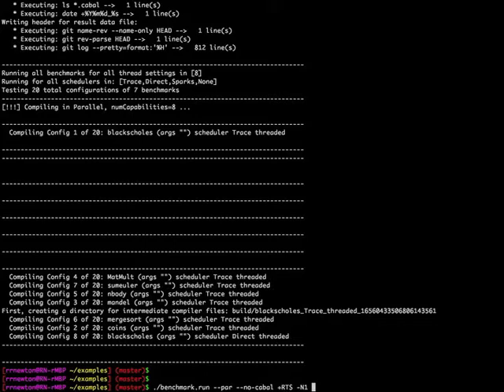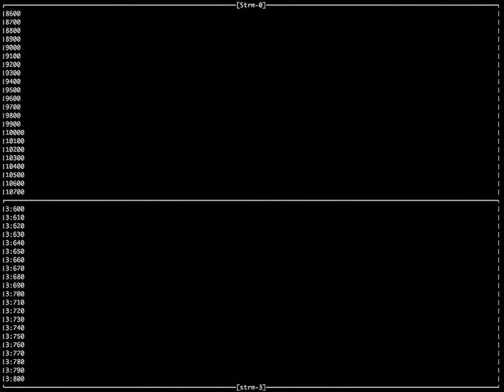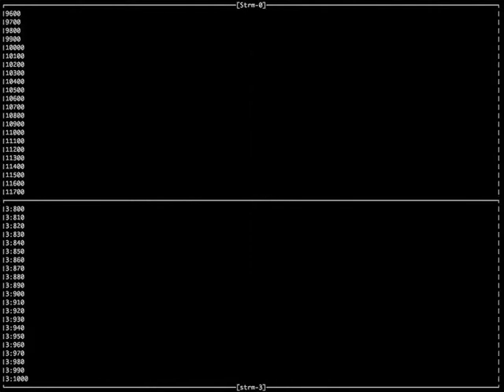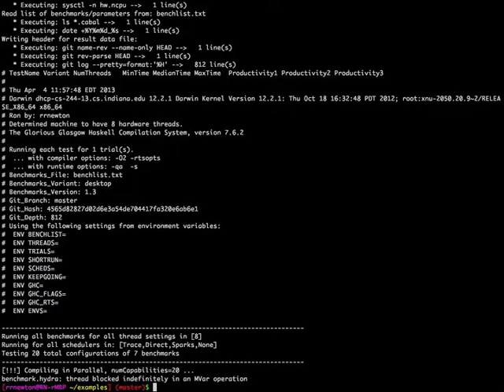Hydra-print -- sane handling of parallel output in shell scripting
This is a little software utility for handling multiple streams of output on one text terminal, such as produced by parallel compiles with make -j.  Hydra-print is both a command line utility and a Haskell library, and is described in this blog post: